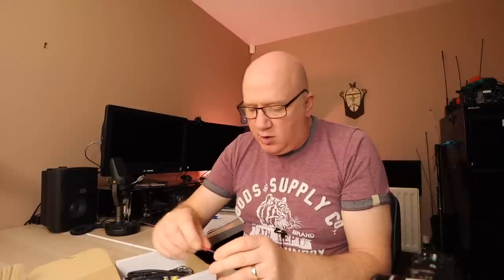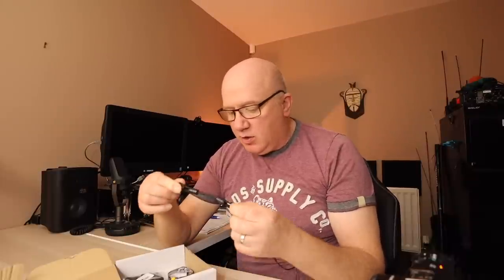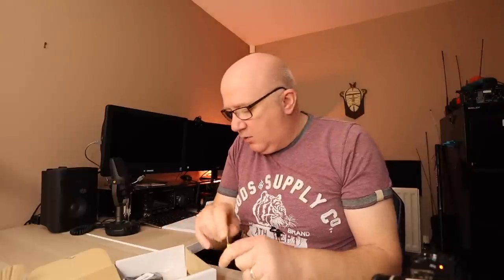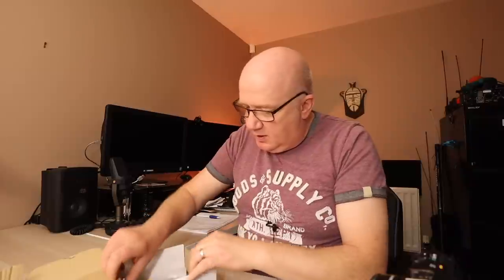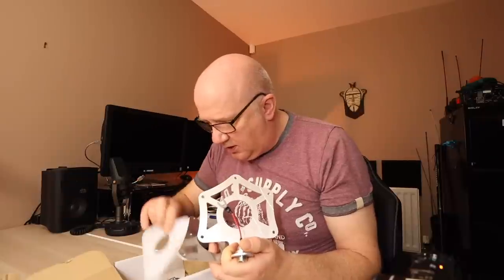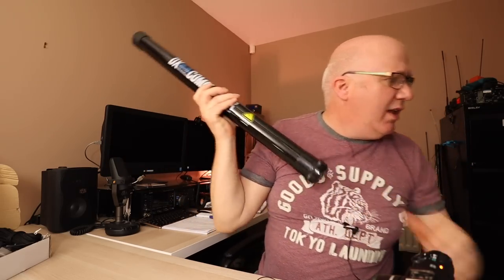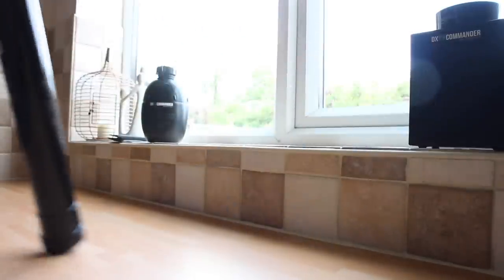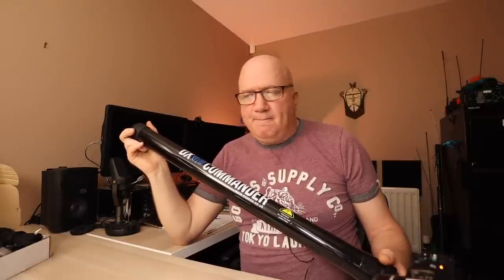Let's have a first look at the DX commander expedition antenna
The will be the first in a series of videos focusing on the DX Commander expedition portable antenna kit, I plan to film the construction as well as testing.

In this video I take a look at what's in the box plus a closer look at the Expedition pole which I got to test the ability to load handling by suspending a heavy gauge 20m wire to work 80m.

This is almost the same as the regular All-Band Vertical “Classic” that created DX Commander in the first place, but the pole is only 65 cms long in it’s compact form to allow ease of travel / back-pack etc. There are many more sections to create the whole 31 feet (or so) but main section is the same physical external diameter as the “Classic” this means that each section has a lower wall-thickness. Just beware of this. It is designed for /P operation. If you want a permanently mounted DX Commander, you will be better off with the original “Classic”. That product is here:

I'm a licensed amateur radio operator from the United Kingdom. My YouTube channel features videos focusing on operating portable radio from various locations plus how to videos, tutorials, insights and conversations in the hobby.